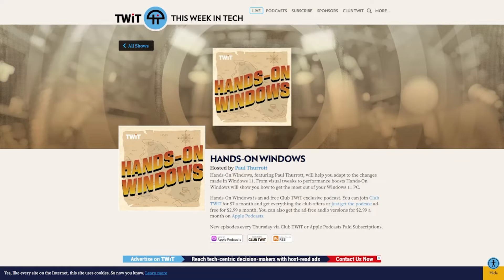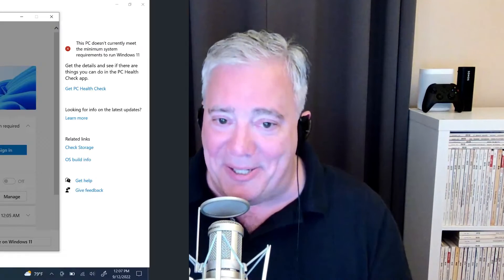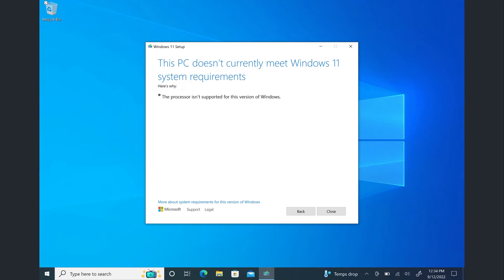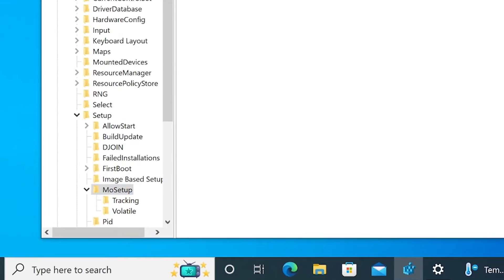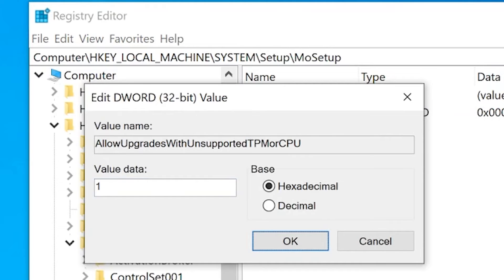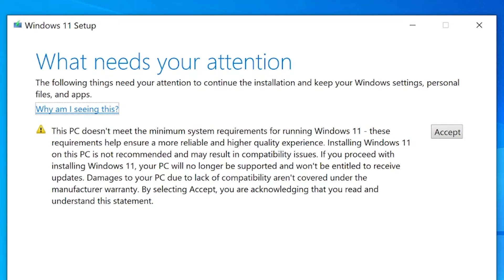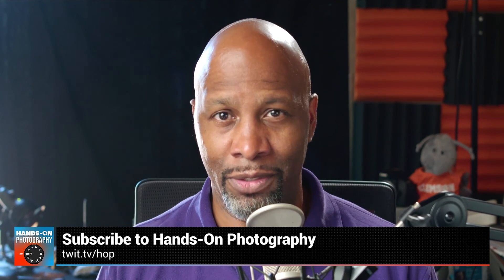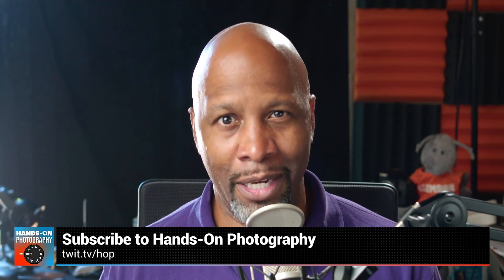Installing Windows 11 on Unsupported Hardware - Bypassing Windows 11 system requirements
If you're looking to upgrade to Windows 11 but have a PC that doesn't meet the system requirements, don't give up yet. This week on Hands-on Windows, Paul runs down a few ways that to get Windows 11 installed on unsupported hardware.

Discuss episodes in the TWiT Community.